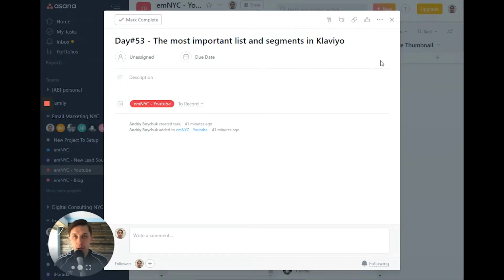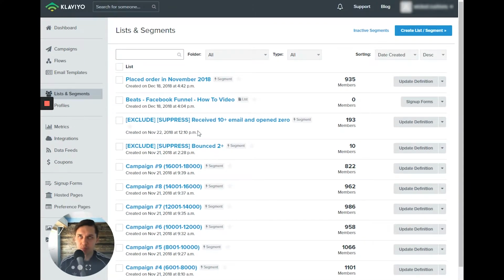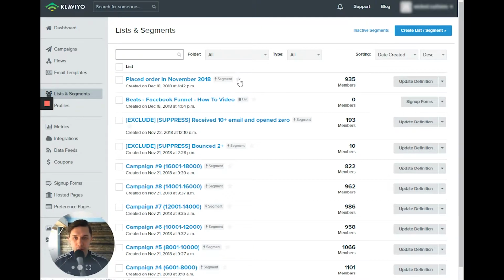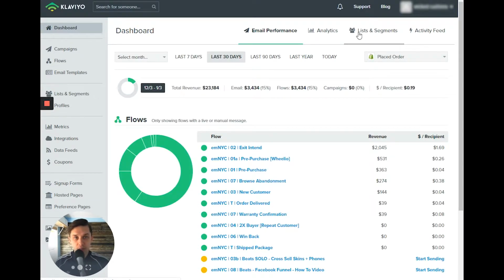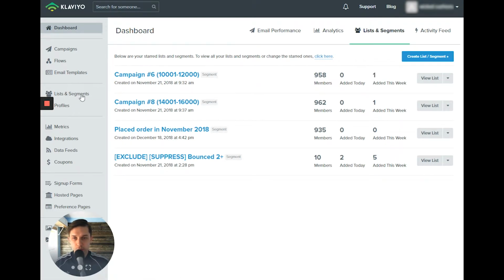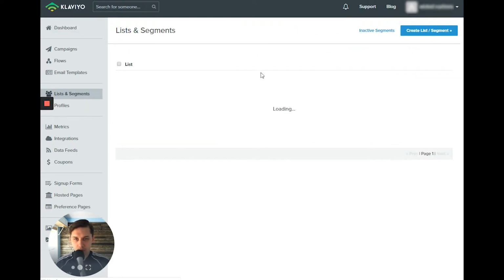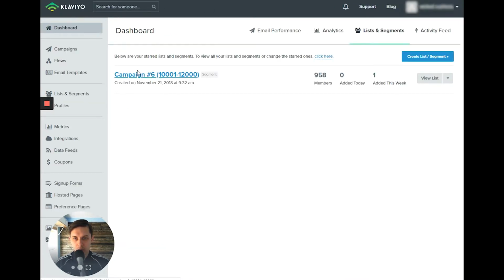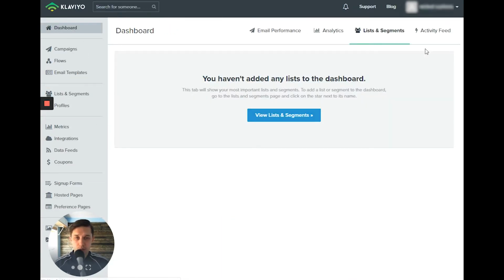The Most Important List and Segments in Klaviyo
In this video, I will show you how to keep track of your most important list and segments in Klaviyo.

Grow your business with the know-how and support of our accomplished team of marketing experts. We’re here to close the gap between where your business is and where want it to be.